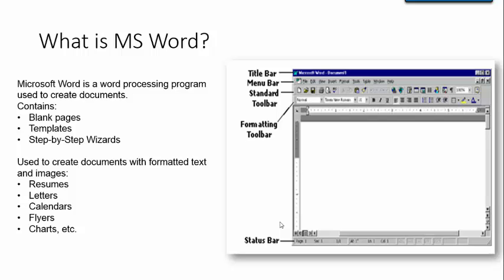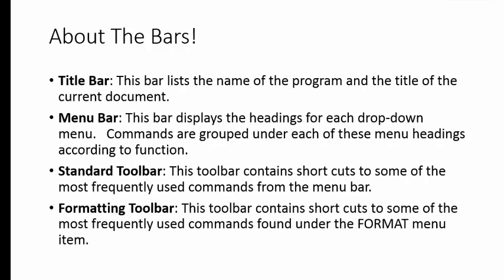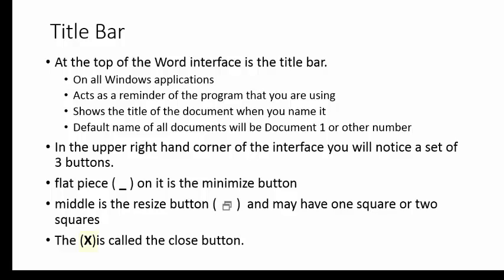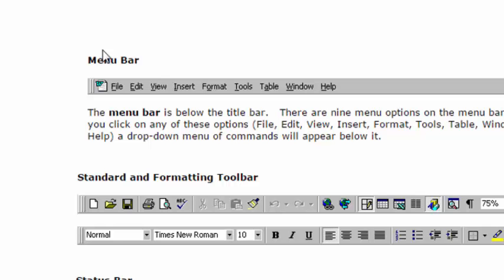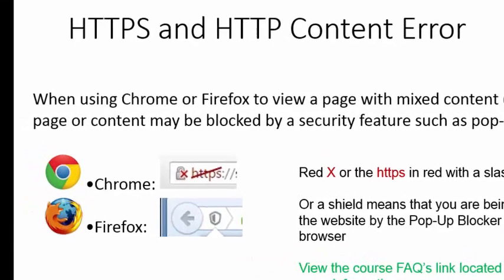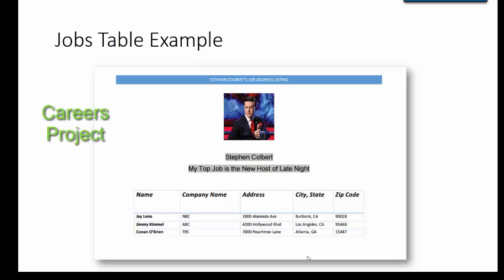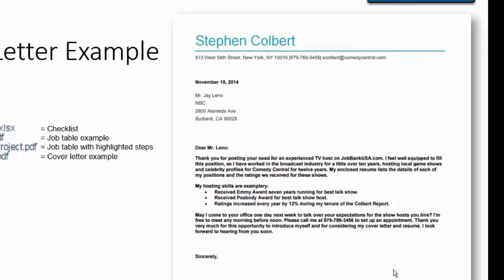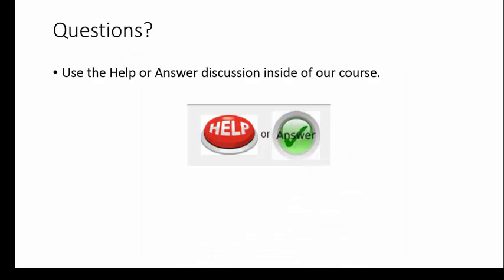LM-3 Explained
Explaining how to complete LM 3